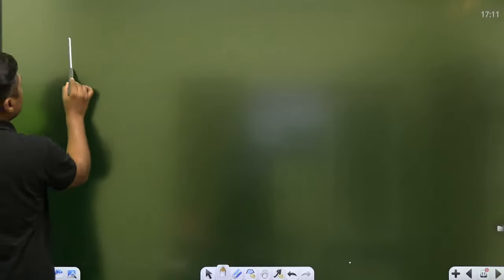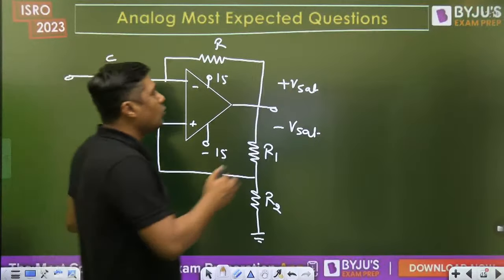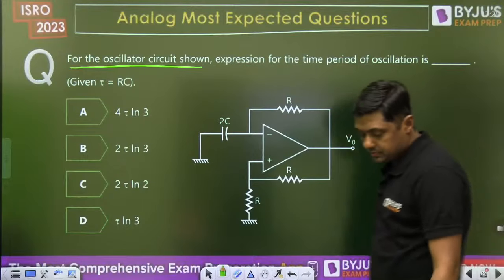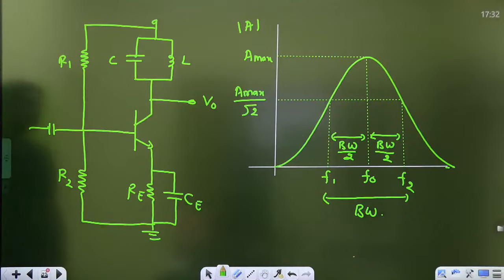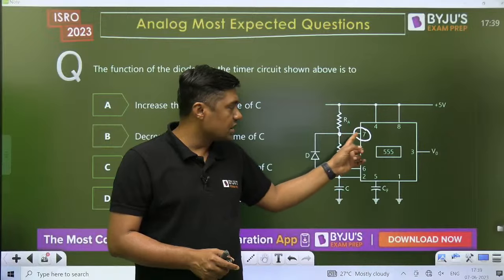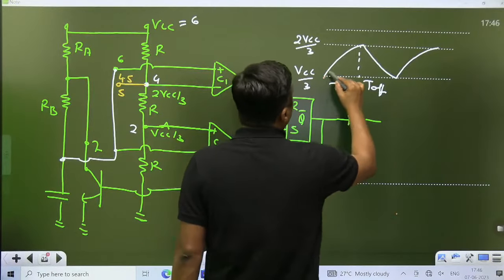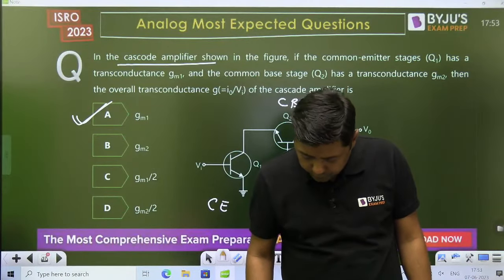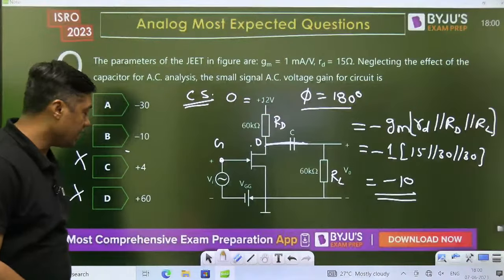Analog Circuits Most Expected Questions | GATE Electrical, Electronics 2024 | BYJU'S GATE